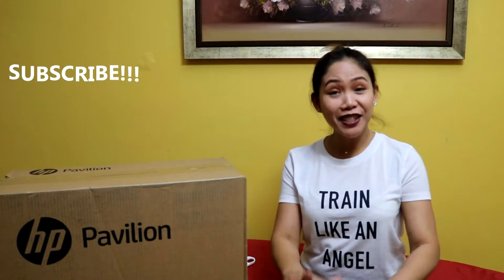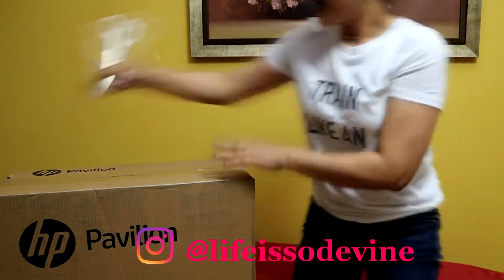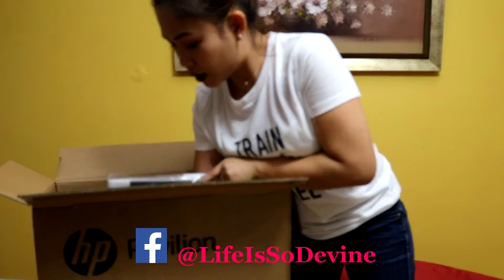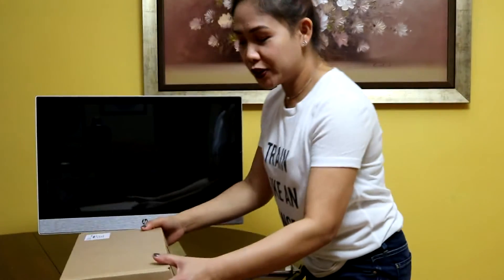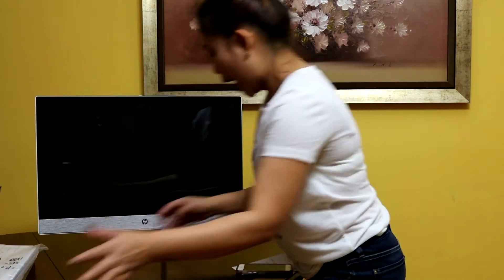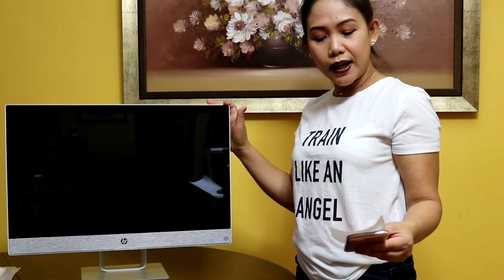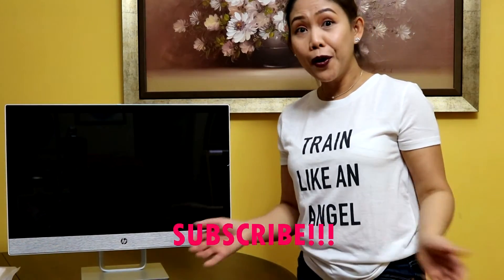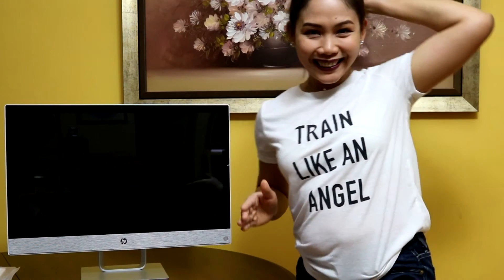Unboxing my HP All-in-one PC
Check this HP All-in-one 7th Generation PC unboxing.
Hubby just got this for me to used for more video nights editing videos for my YOUTube channel.

Guys it's free. SHARE & LIKE if you enjoy this lipswatches!

Love,
Dvine